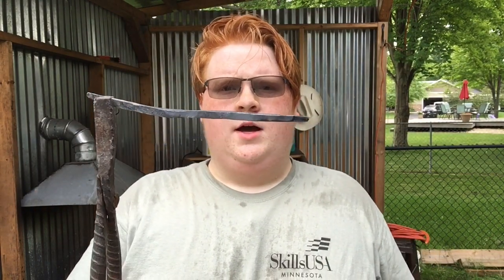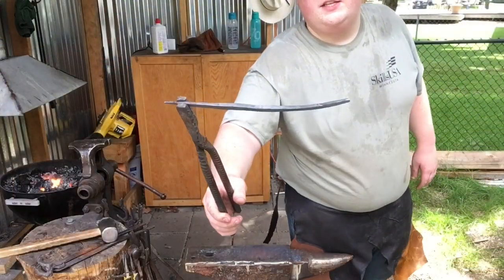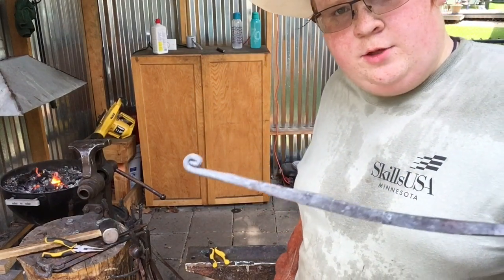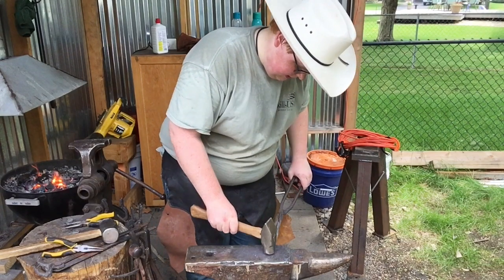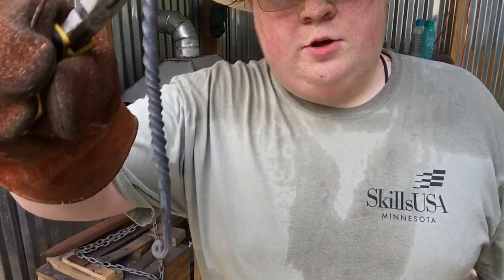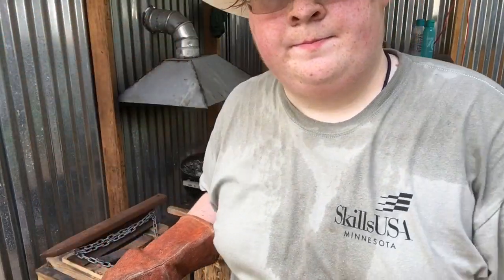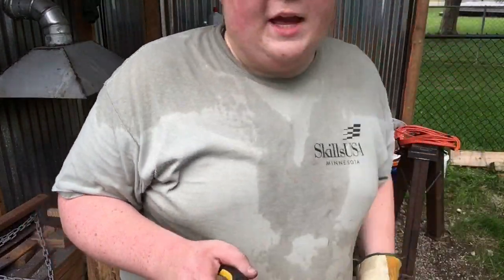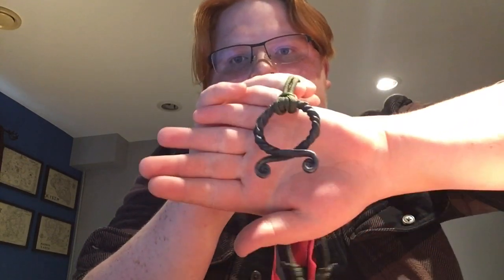Making a Troll Cross!!! and some lore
Hey everyone I decided I wanted to make a troll cross so I did Here it is!

(I am not taking orders or commissions at this time)